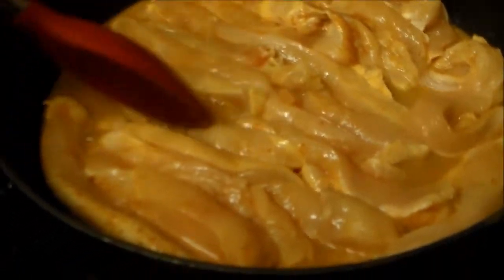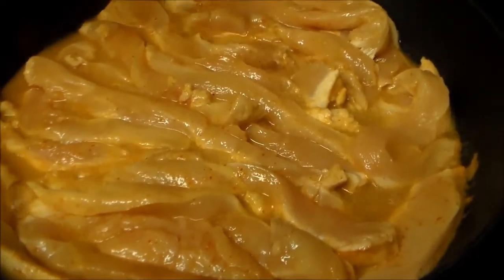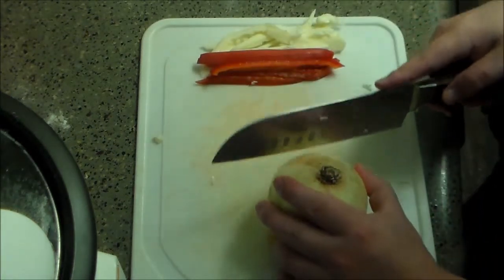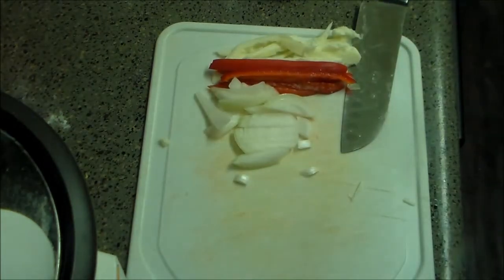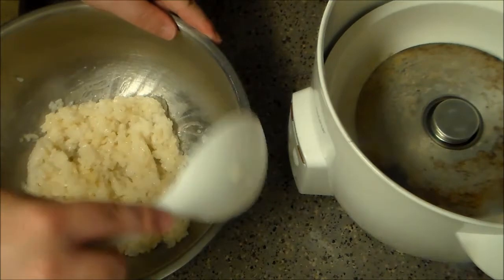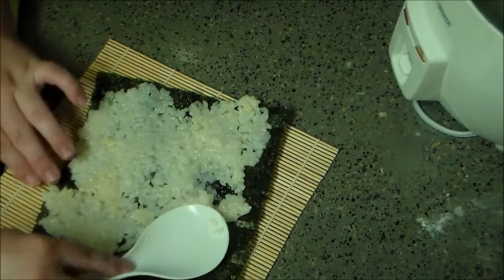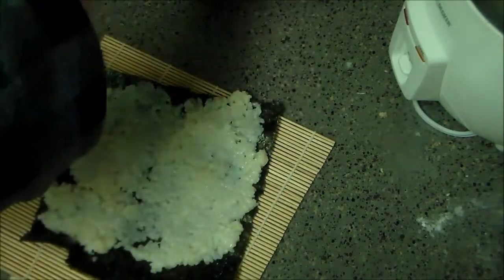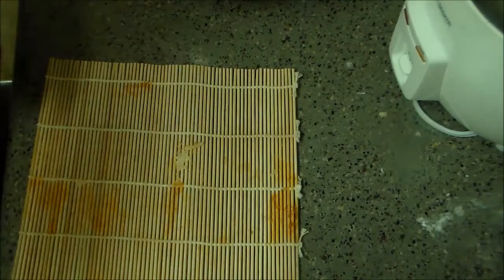Sad Onion: Enchilada Sushi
Today on Sad Onion we're making another non-traditional sushi with a bit of Tex-Mex flair. We're rolling out, get it, the Enchilada Sushi Roll.

Sad Onion is in no way associated with the product(s) featured on this show